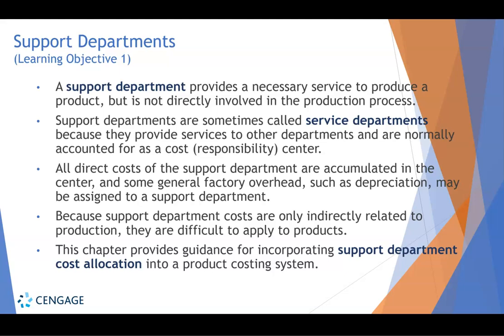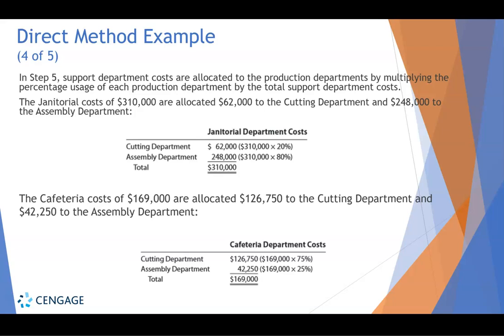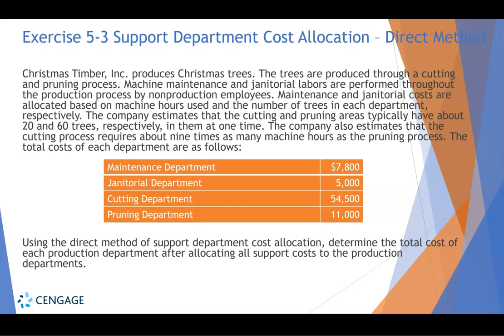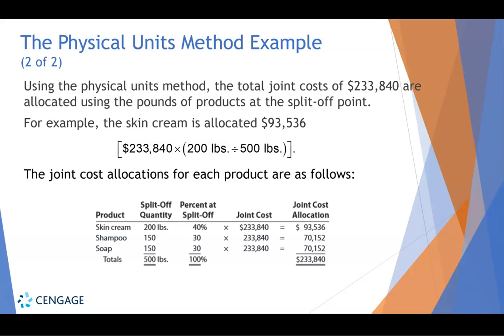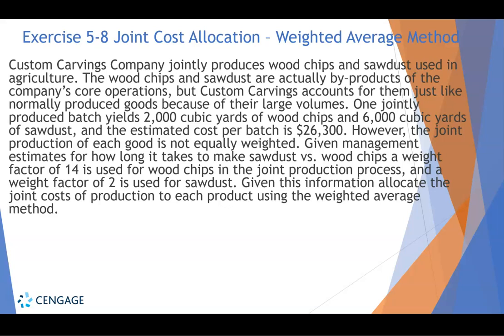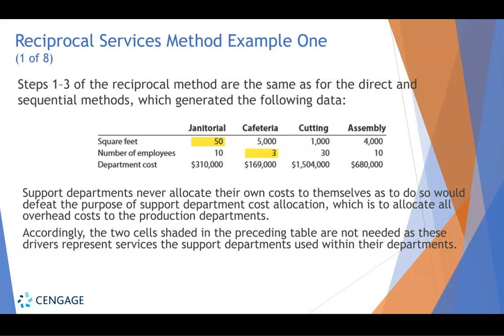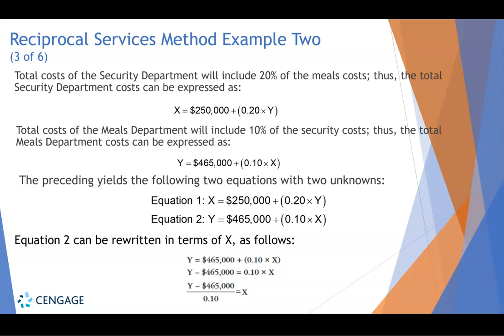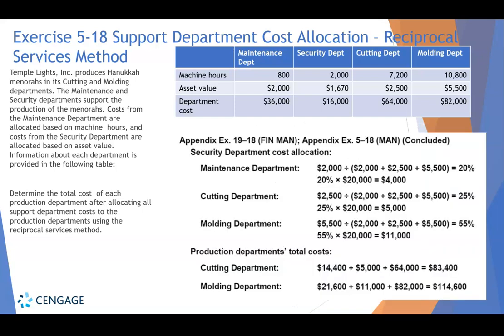Managerial Accounting Chapter 5